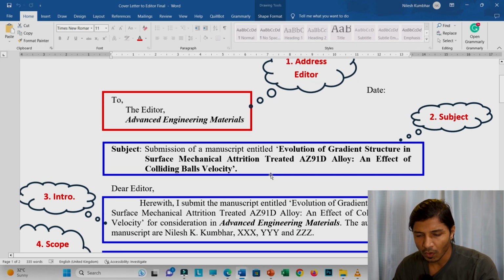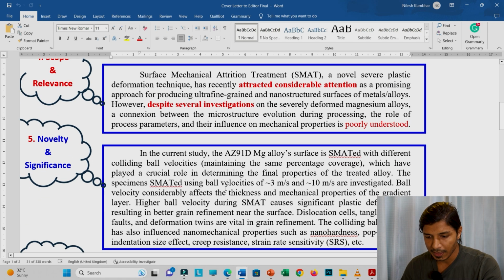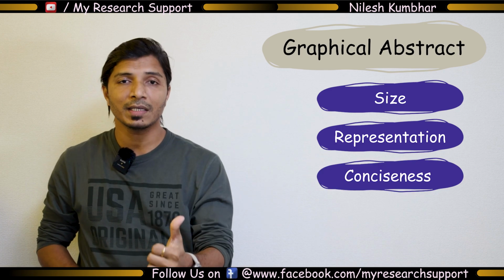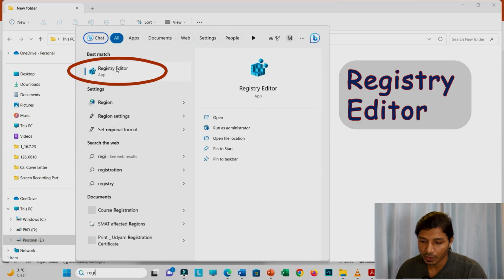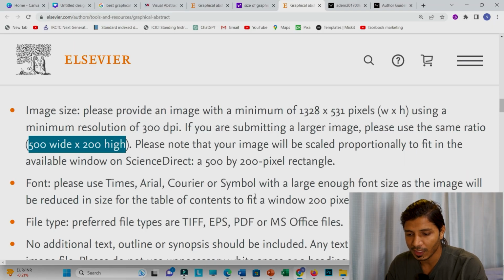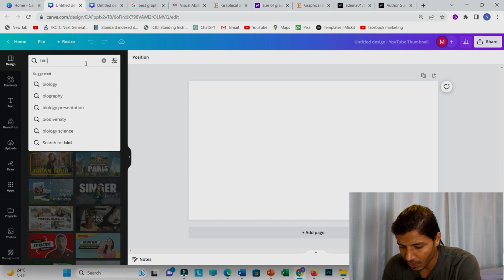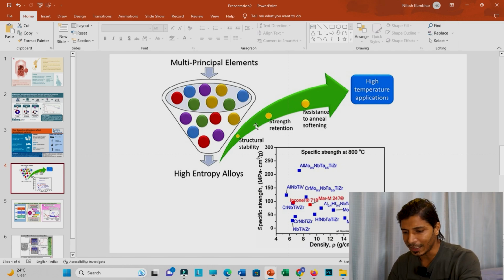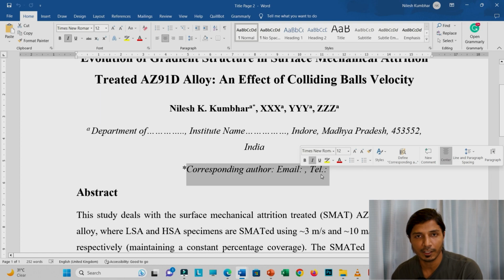Excellent Graphical Abstract, Cover Letter, and Title Page for Research Paper Submission II ChatGPT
Excellent Graphical Abstract, Cover Letter, and Title Page for Research and Review Paper Submission II ChatGPT II My Research Support